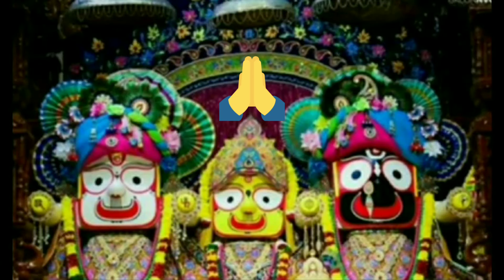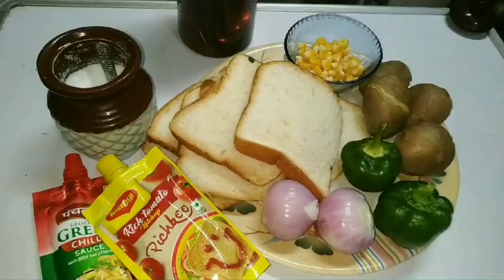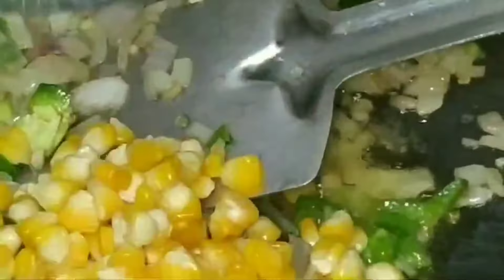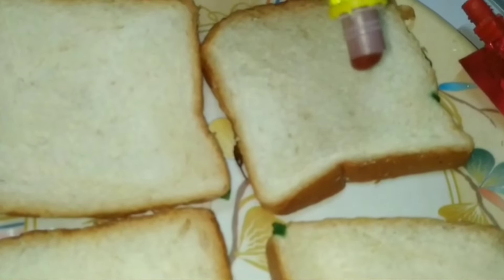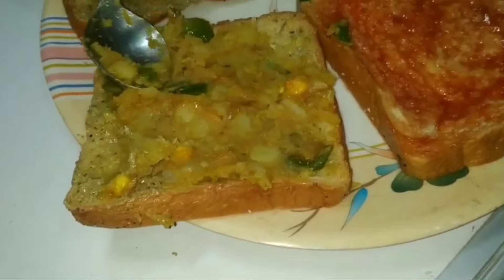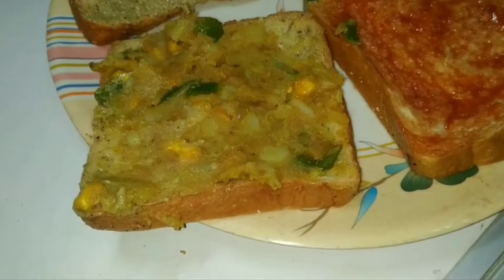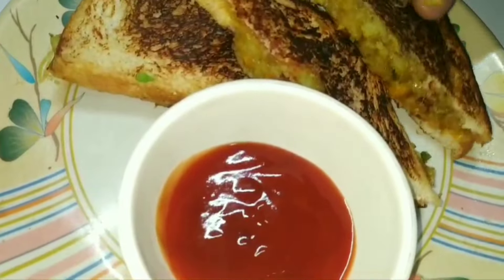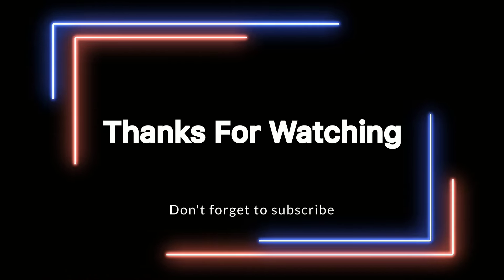ଜଳଖିଆ ପାଇଁ tasty sandwich 5ମିନିଟ୍ ରେ bread sandwich recipe breakfast odia